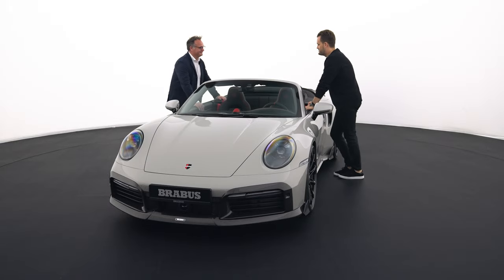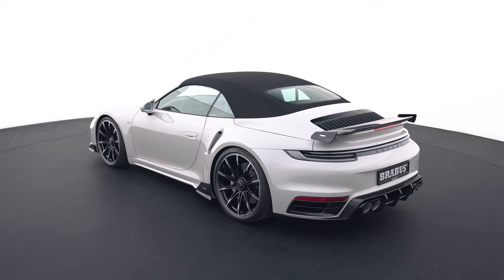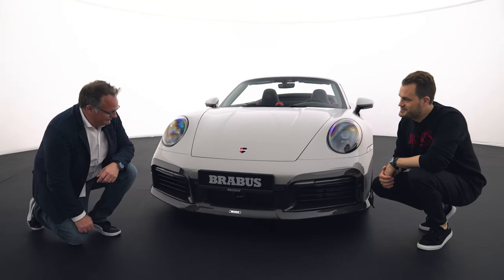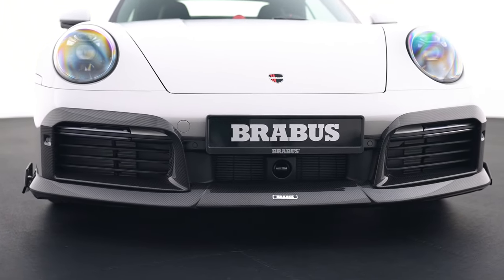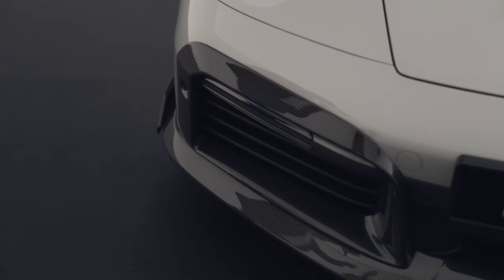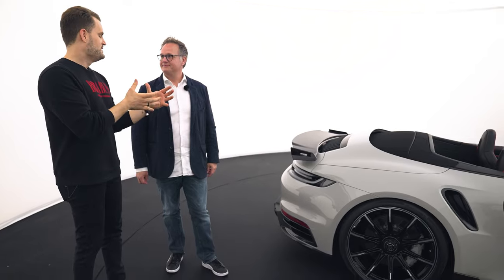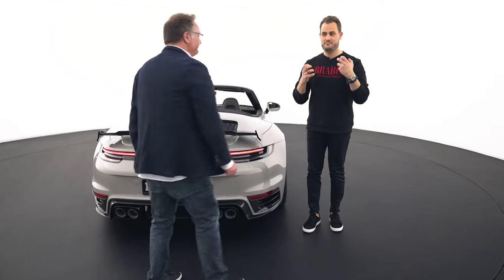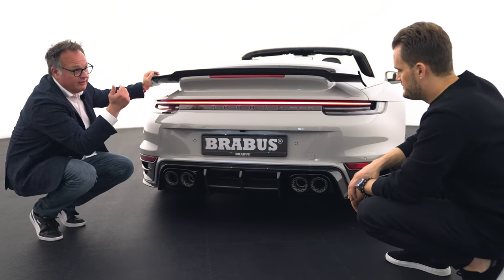AN ICON REIMAGINED... | TechTalk | BRABUS 820 based on the Porsche 911 Turbo S Cabrio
Join BRABUS CEO Constantin Buschmann and Chief Technology Officer Jörn Gander on a deep dive into the BRABUS 820, based on the Porsche 911 Turbo S Cabriolet!

Subtitles are available! Turn them on in the video settings.

➤ Discover more!

Fuel economy, CO2 emissions, and efficiency class
city 15.5 l/100 km, highway 8.6 l/100 km, combined: 11.1 l/100 km. Combined CO2 emissions: 254 g/km, efficiency class G.